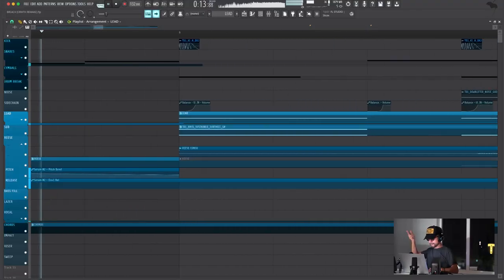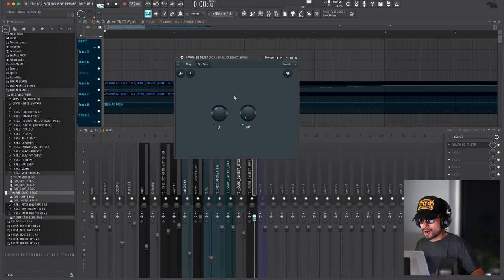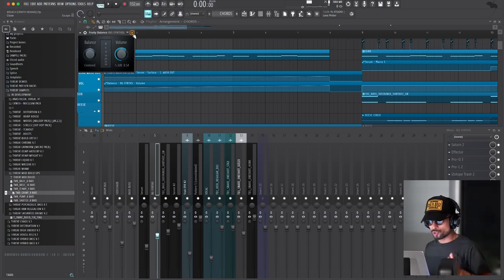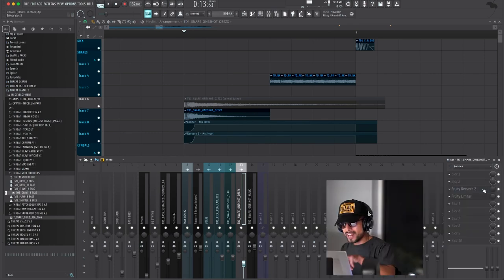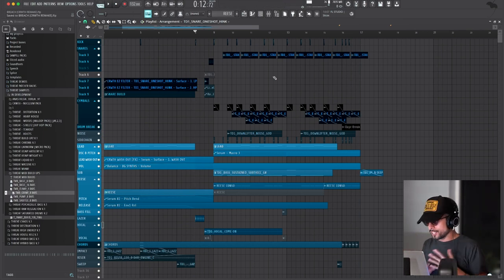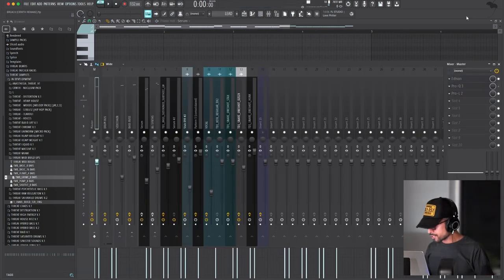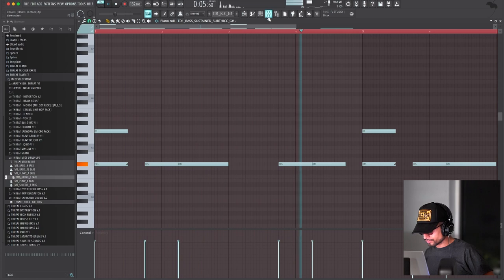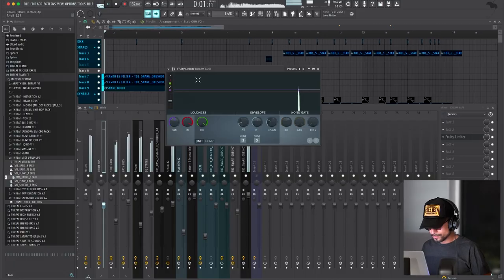HOW TO RL GRIME & JUELZ [MAINSTAGE TUTORIAL]